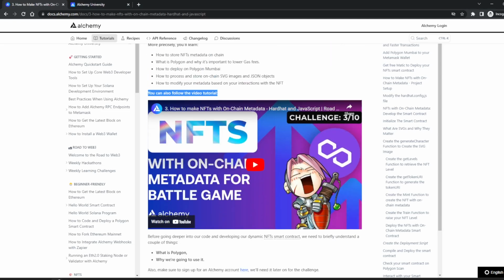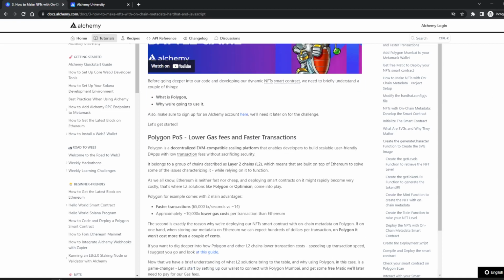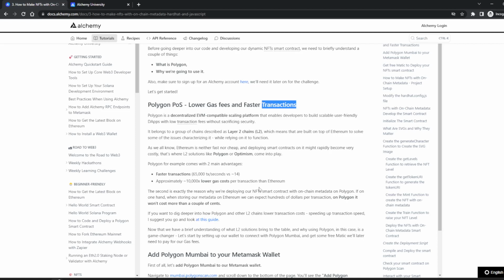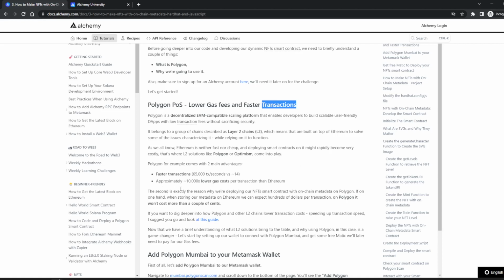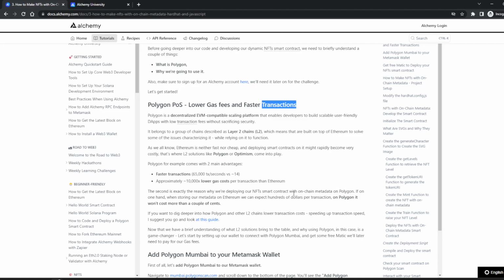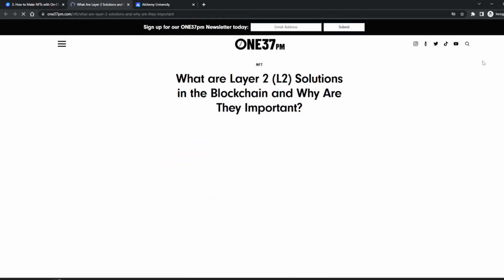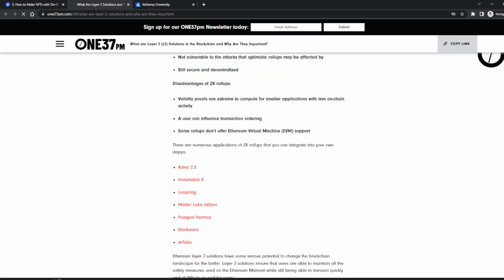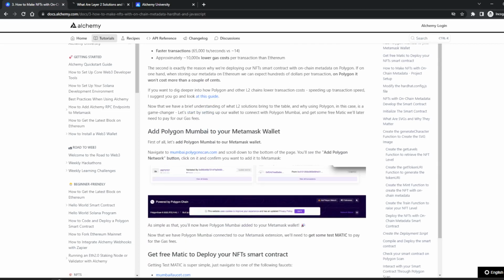How to Make NFTs with On-Chain Metadata - Part 2